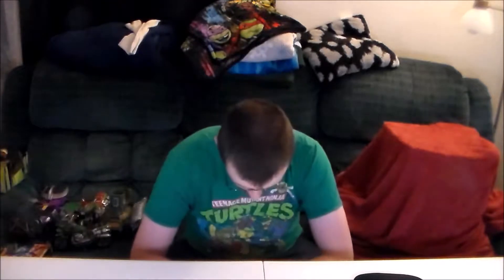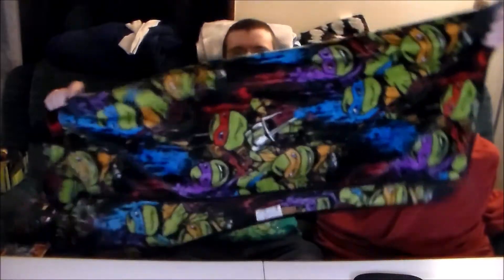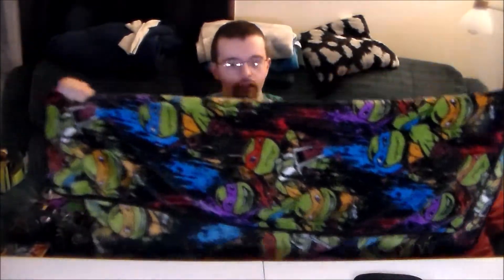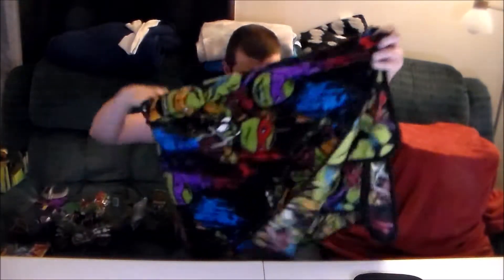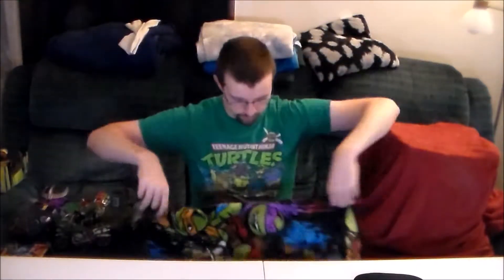early mornings 7-22-19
Good morn-evening everybody! just thought I'd pop in again and show off some of my latest additions to the old Ninja Turtles collection that I've picked up over the last few weeks, anyways I hope you enjoy this video and have a good day!